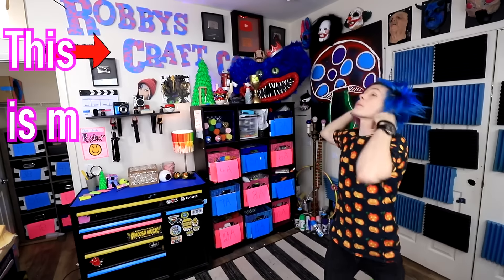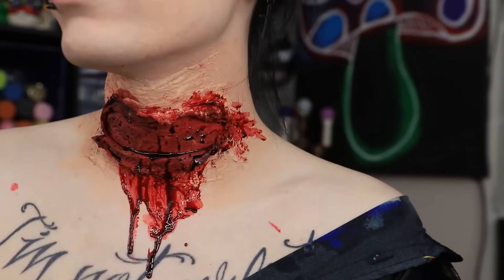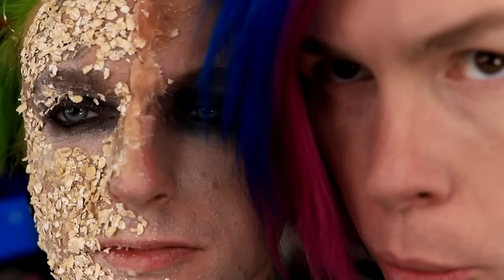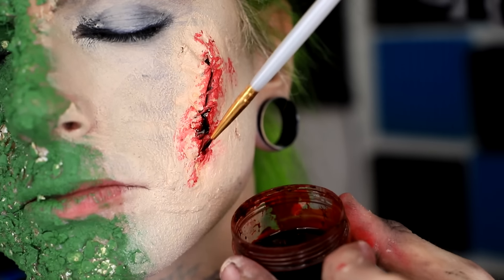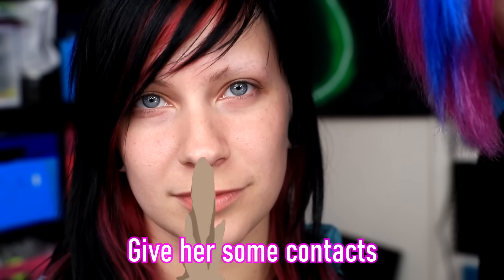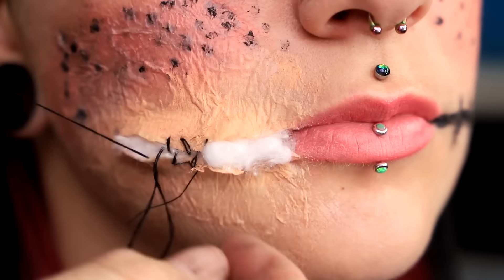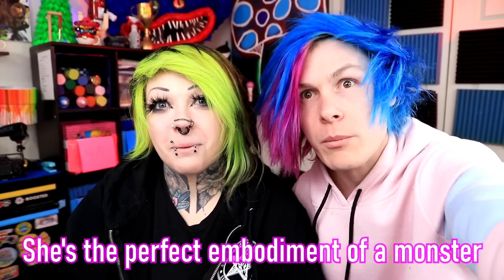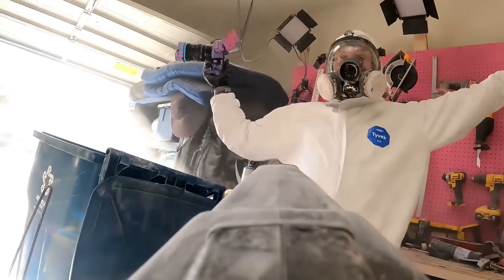Trying Spooky Halloween SFX Makeup by 5 Minute Crafts and TikTok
Hello, my name is Robby! and today I try spooky SFX Halloween makeup by 5-minute crafts, crafty panda, and TikTok! Make sure to like the video and check out my last one!

WATCH EVEN MORE FUNNY VIDEOS!

Trying HALLOWEEN IS HERE! 8 Spooky Halloween Makeup & DIY Costume Ideas! Party Hacks by Crafty Panda

0:00-Intro
0:12-Split Neck Makeup
3:04-Seamonster Makeup
8:58-Coraline Makeup
13:34-Monster Energy Monster
16:00-Outro